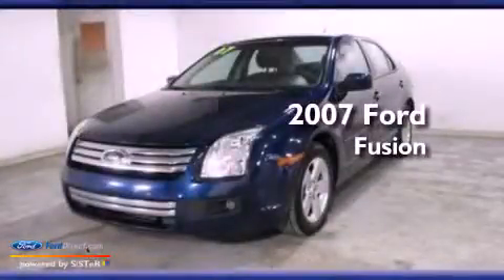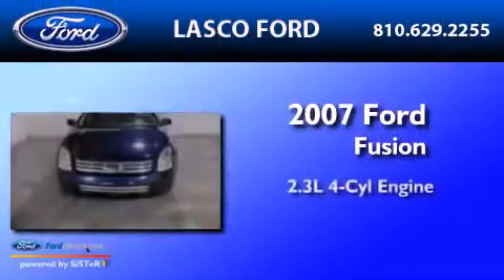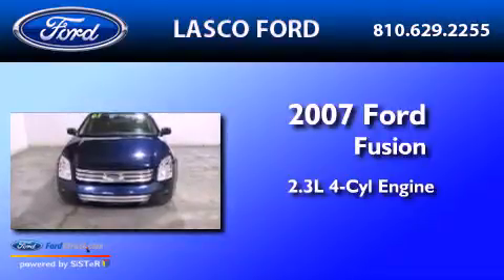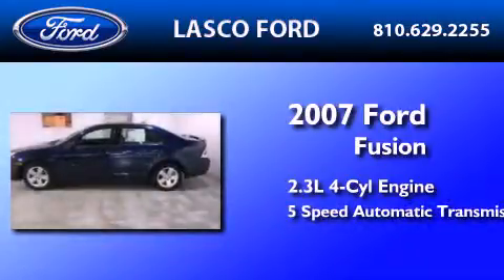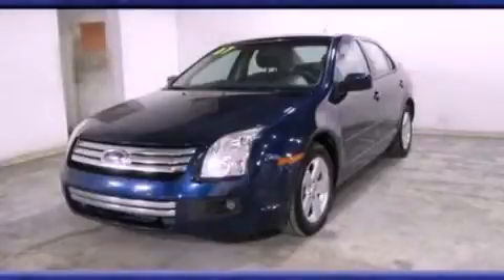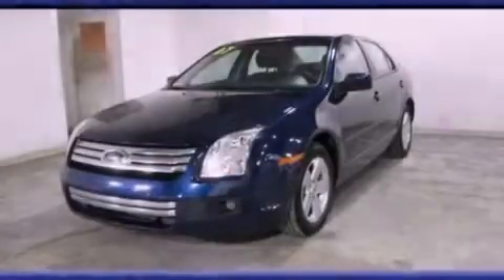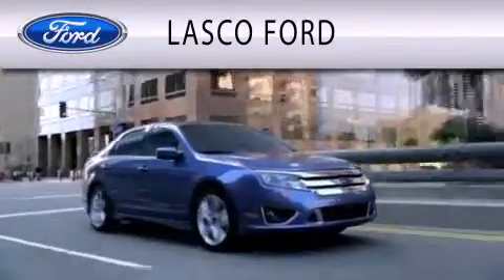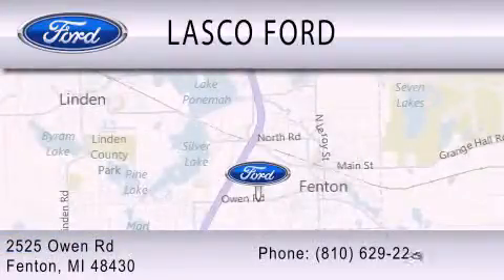Pre-Owned 2007 FORD FUSION Fenton MI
Year : 2007
 Make : FORD
 Model : FUSION
 Engine : 2.3L I4 16V MPFI DOHC
 Trans . : 5-SPEED AUTOMATIC
 Exterior : BLUE
 Miles : 117,481
 Interior : BLACK
 Stock : P4131AB